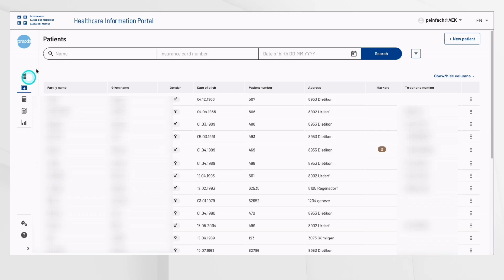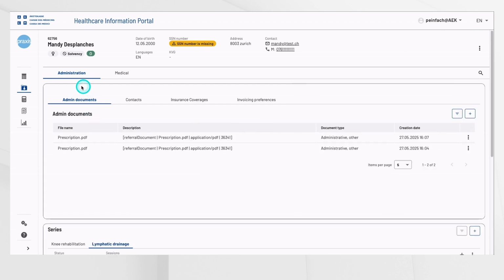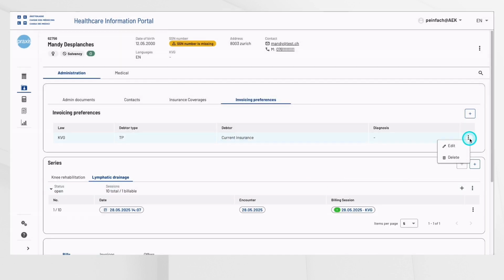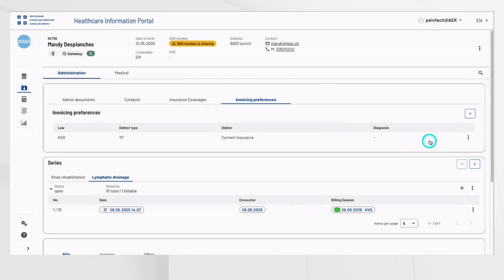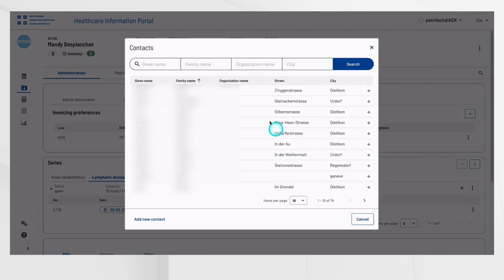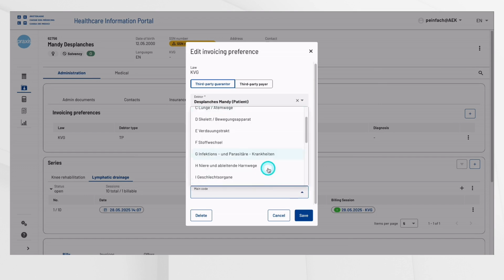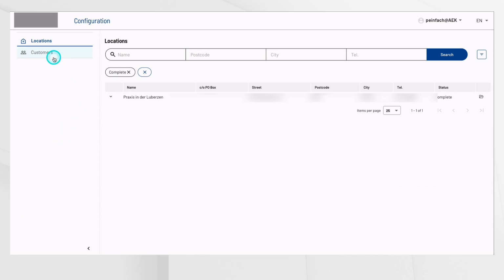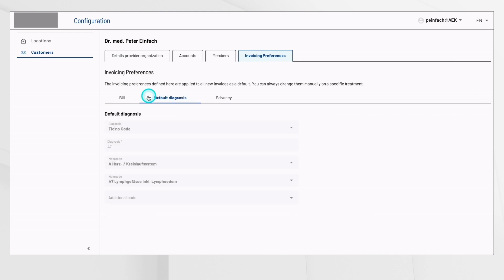Billing Settings in HIP #7 : Configure Each Patient Individually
Every patient has their own insurance situation. Configuring billing settings one by one can quickly become time-consuming. In HIP (Healthcare Information Portal), it's all done in a few clicks, directly from the patient file. Tutorial #7 in the series.

In this video, you'll learn how to add specific billing settings for each patient, set the payment method (Tiers garant or Tiers payant), save a default law (KVG, VVG, etc.) based on the clinical situation, and attach a specific diagnosis to the patient's preferences. You'll also see how to view and edit your practice's default billing settings. A real time-saver for any therapist using healthcare billing software in Switzerland.

HIP is the practice management software for Swiss therapists, developed by the Ärztekasse / Caisse des Médecins. Calendar, patient records and billing in one tool — designed for the Swiss healthcare system.